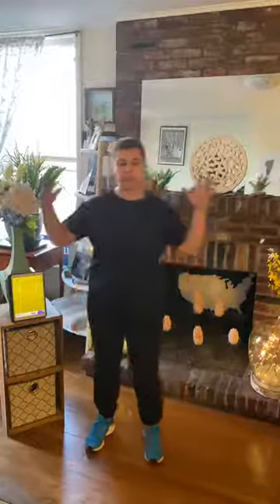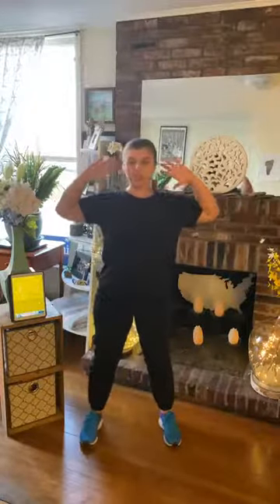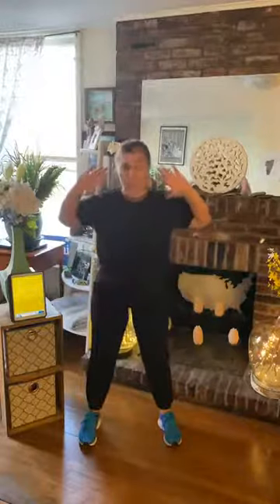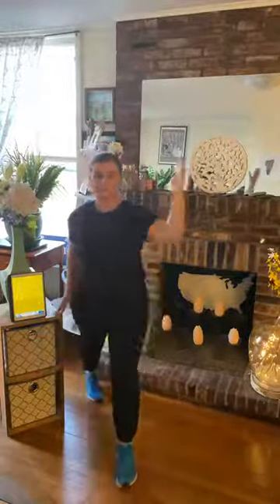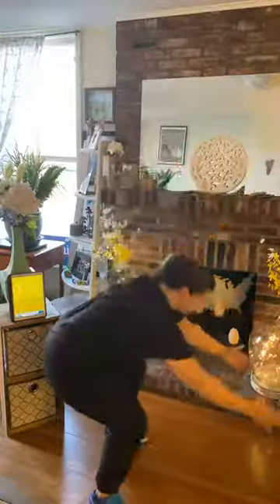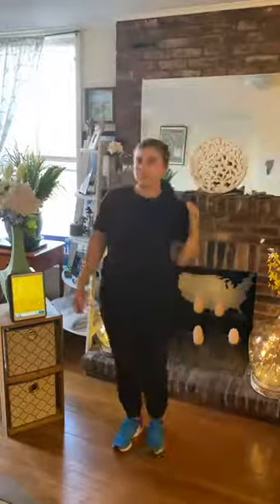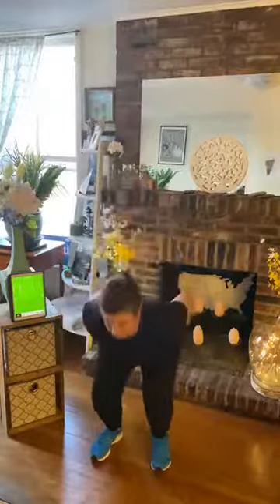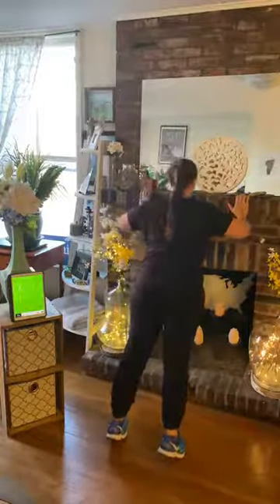15 Min Standing Cardio Intervals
3/26/20    Standing, low impact cardio intervals.

* warm up

* Rotate through 7 exercises, each performed for 30 seconds with a 10 second break in between each exercise. 2 ROUNDS

Note: at minute 11:30, my voice is unfortunately replaced with music as I tried to play danger zone which is a no-no, but I encourage you to keep following along!!  The exercises are repeats so you already know what to do!!  Enjoy.

Equipment: no weights; just sturdy surface for balance

Danger Zone by Kenny Loggins